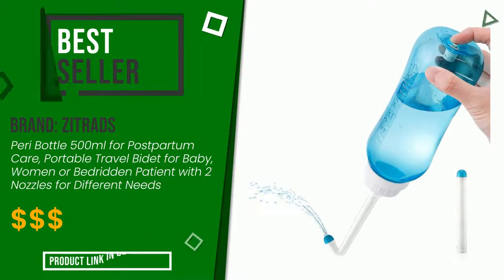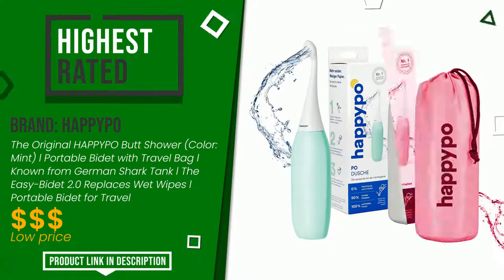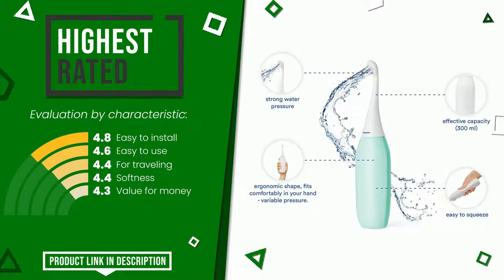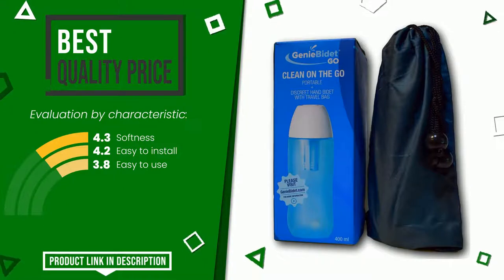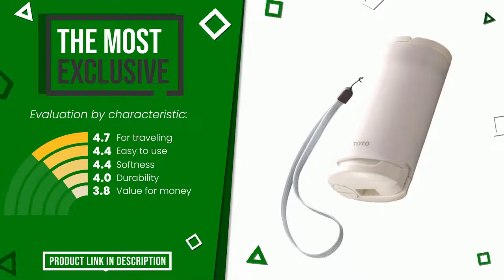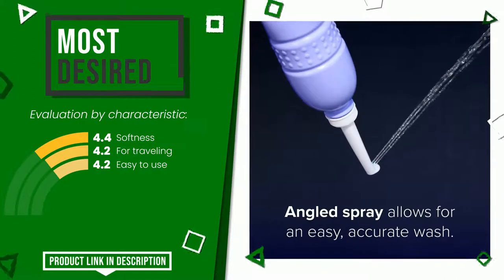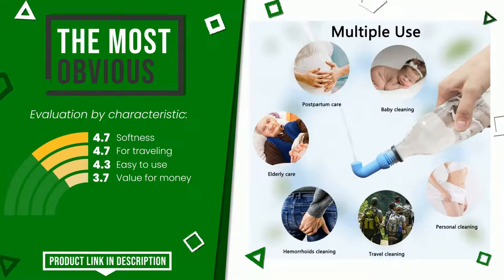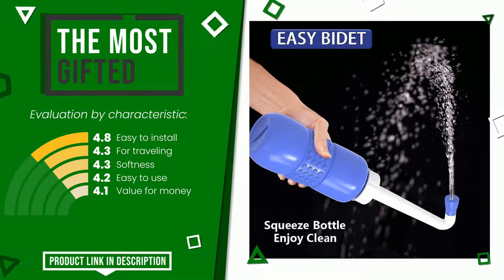Portable bidets - Top 7 - (ChooseProducts)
📣 'Portable bidets' links featured in this video:

✅ THE BEST-SELLING: Peri Bottle 500ml for Postpartum Care, Portable Travel Bidet...

✅ THE MOST VOTED: The Original HAPPYPO Butt Shower (Color: Mint) l Portable Bi...

✅ BEST QUALITY PRICE: GenieBidet-Go Easy-to-use Portable Bidet with Telescoping No...

✅ THE MOST EXCLUSIVE: TOTO Travel Handy Washlet YEW350-WH

✅ MOST DESIRED: Brondell GoSpa Travel Bidet GS-70 Easy-to-use Portable Bidet...

✅ THE MOST OBVIOUS: UYICOO Portable Bidet for Travel, Travel Bidet Personal Hygi...

✅ THE MOST GIFTED: 2PCS-PACK Portable Bidet for Toilet - 450ml Travel Bidet - 1...

Index:
00:00 - Intro
00:05 - Peri Bottle 500ml for Postpartum Care, Portable Travel Bidet...
00:26 - The Original HAPPYPO Butt Shower (Color: Mint) l Portable Bi...
00:52 - GenieBidet-Go Easy-to-use Portable Bidet with Telescoping No...
01:14 - TOTO Travel Handy Washlet YEW350-WH
01:38 - Brondell GoSpa Travel Bidet GS-70 Easy-to-use Portable Bidet...
01:58 - UYICOO Portable Bidet for Travel, Travel Bidet Personal Hygi...
02:20 - 2PCS-PACK Portable Bidet for Toilet - 450ml Travel Bidet - 1...